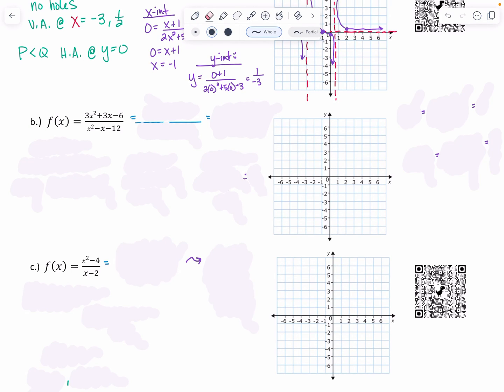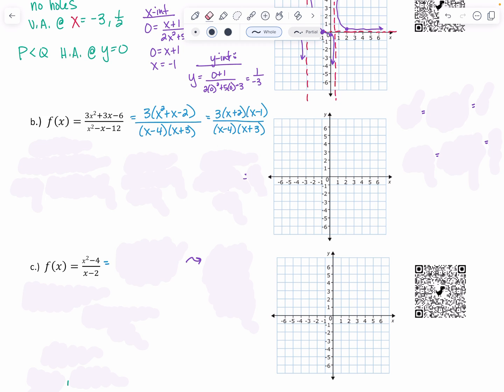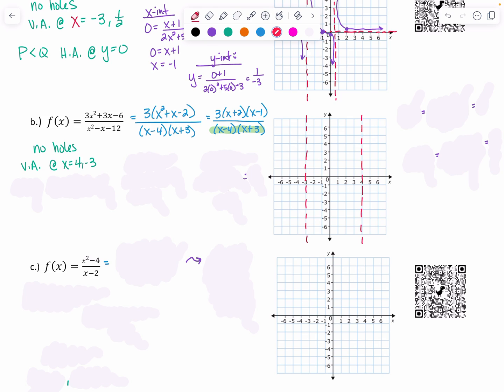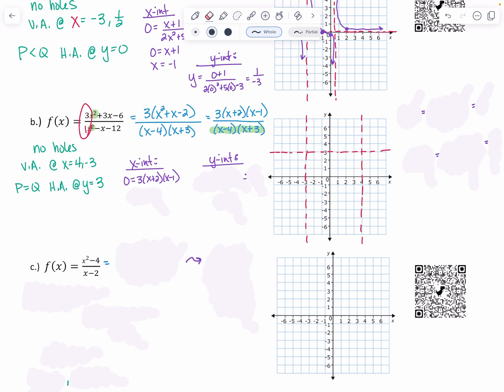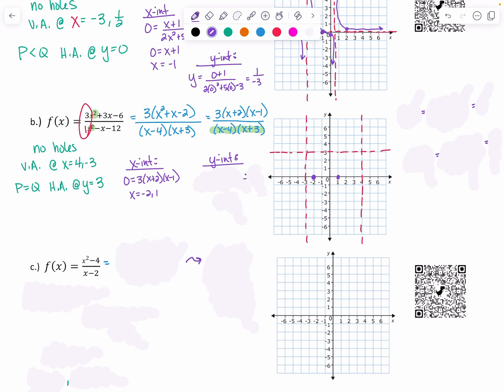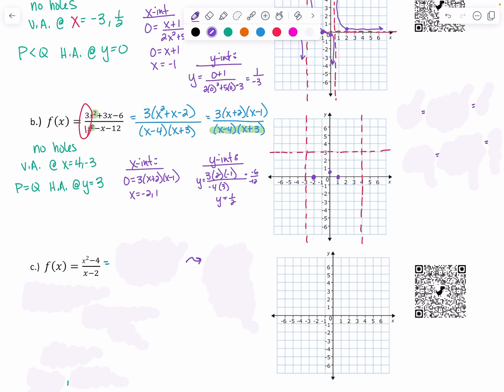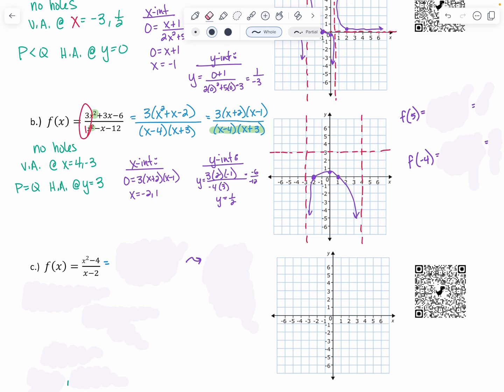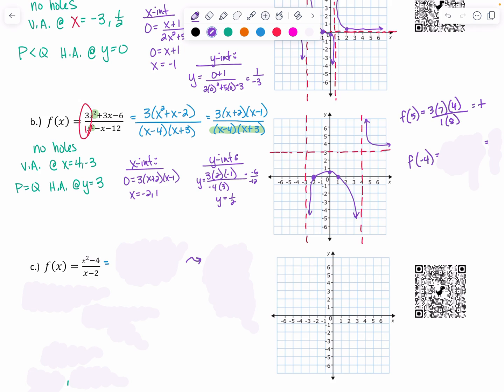MAT188 7.4 EX4b